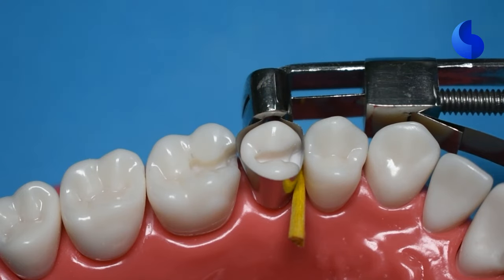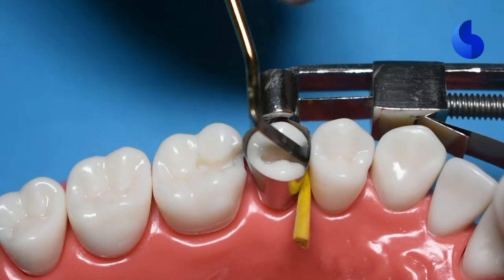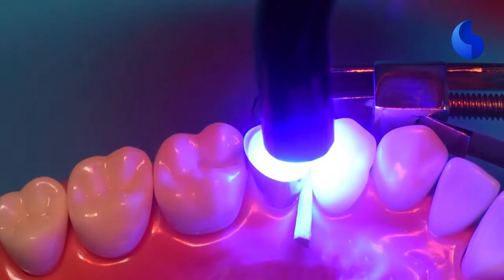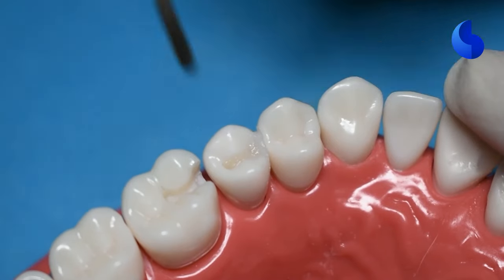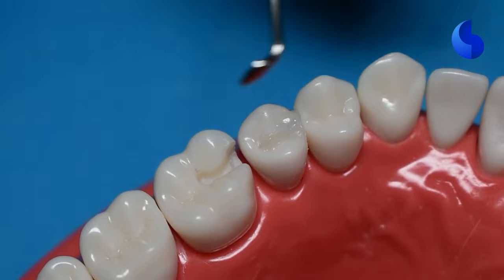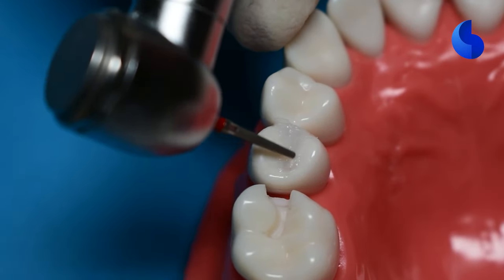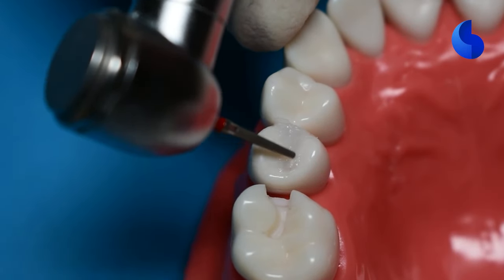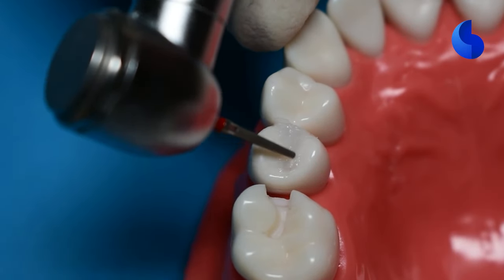Class 2 Composite Maxillary Premolar Restoration on Tooth no #4 | Full Course on Link Below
In this video, we focus on the Class 2 MO Composite Maxillary Premolar Restoration on Tooth no #4. You will be able to watch how Dr. Sangamithrai prepares this tooth step-by-step so that you can emulate this preparation at your CAAPID bench test when applying to the International Dental Program.

Dr. Nourah’s voiceover will guide you through the different steps as well. If you wish to access all the videos as part of this series, along with helpful .pdfs and presentations, please use the link above and take up our free bench course. Based on your feedback, we will work on improving our content.

🎯Let me know if you found this CASper video helpful. Also, if you have any questions make sure to pop them down below.⬇️

➡️Our Story:
Hello! Welcome to Caapid Simplified. We started this channel to guide foreign-trained dentists to secure US Dental admissions through CAAPID and ADEA-PASS. We have been sharing strategies, tips, and experiences that helped our co-founder, Dr. Nourah, secure 10 interview invites as a fresh BDS graduate through webinars and videos. Whether it is CU Dental, BU Dental, or even the rare and niche UNC-Chapel Hill, we have the experience of being there and seeing what works the best. From a two-member initiative, We have grown to a larger bunch of passionate and dedicated team players who are garnering more stories to share with you!

Besides guiding international dental applicant's power through the various facets of their application journeys, we have also created a network of dentists through our CSR initiative called Inner-Circle to simultaneously render dental admissions inexpensive by reducing the dependence on middle persons and standardizing strategies that help crack the admission process. Do join our forum - innercircle.caapidsimplified.com and leverage its exclusive benefits to save money and time before you seek professional help. Also, while we can't replace the human touch and personal expertise that only a coach or mentor can offer, we have done our best to productize the first-level work that goes into applications such as NBDE, Caapid Application, SOP writing, preparing for dental interviews and bench tests.

Caapid Simplified - the result of our vision, has helped over 100+ candidates to embrace their dream and own it, further validating our strategies and philosophy. Our journey has been nothing short of exciting, and we are eager to collaborate with you and be a part of your growth!

💠Be in Touch with Us for More Details of your Queries.🤗

6. Bench Prep Course (Video)